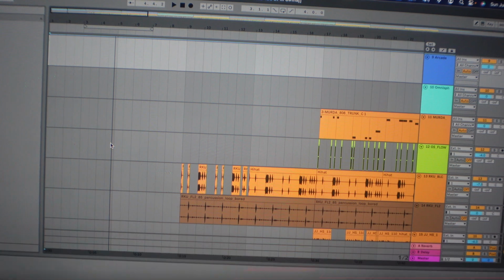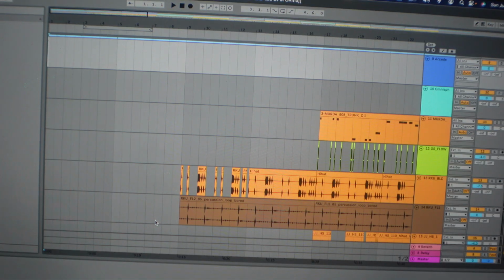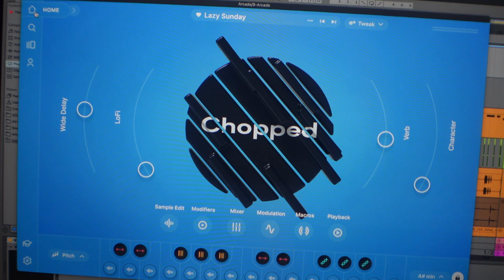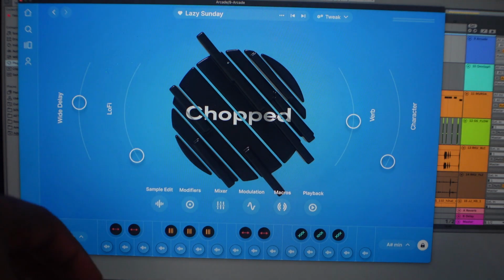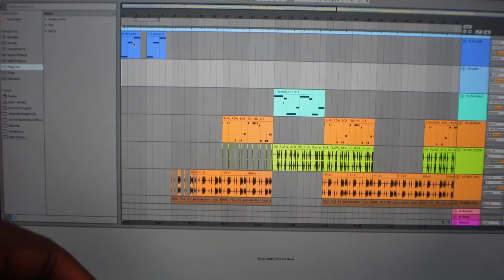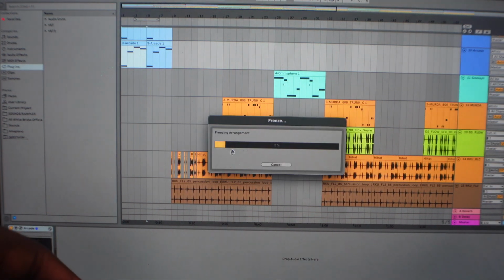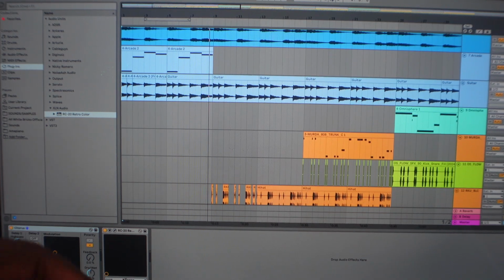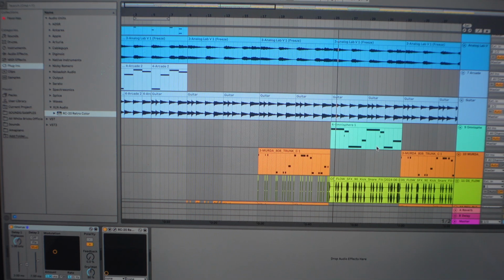Mastering Melodies: Elevating Beat Loops with Arcade Guitar Samples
In this tutorial, I dive deep into navigating the "Arcade" plugin to create captivating guitar melodies for your beats. Join me as I explore the extensive library of guitar sounds available on Arcade, demonstrating step-by-step how to select and manipulate these samples to craft dynamic melodies. Learn essential techniques for transforming a guitar melody into a versatile loop that can enhance your productions. Whether you're a beginner or seasoned producer, this guide will equip you with the skills to harness the power of Arcade and elevate your music to the next level. Don't miss out—let's unlock the potential of guitar samples together!

All rights to the content in this video are reserved to Junekeyz and it is protected under copyright law!